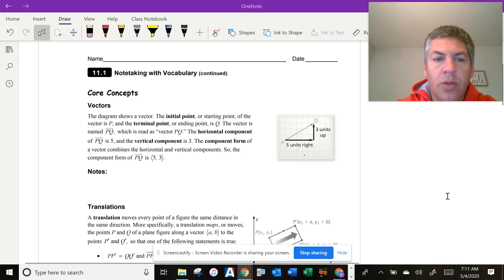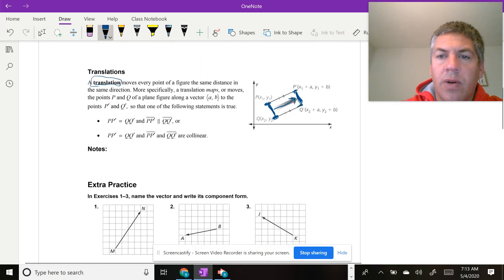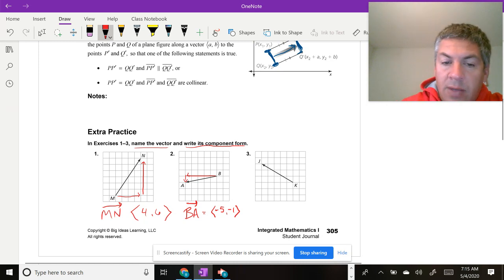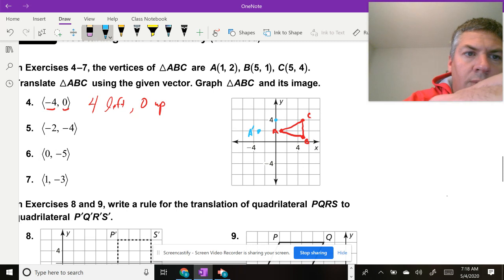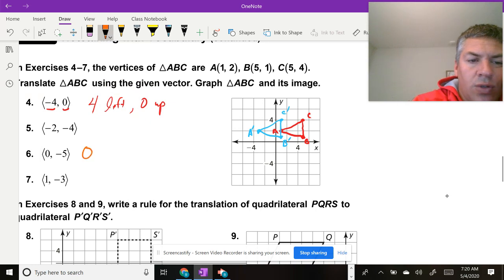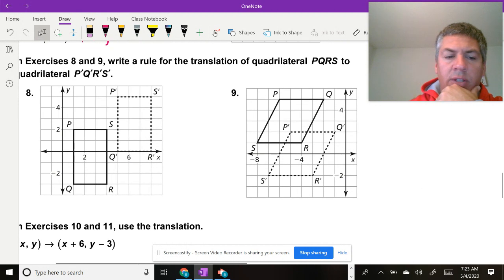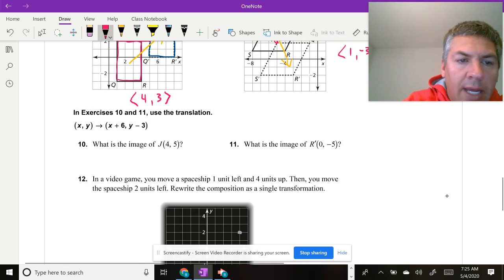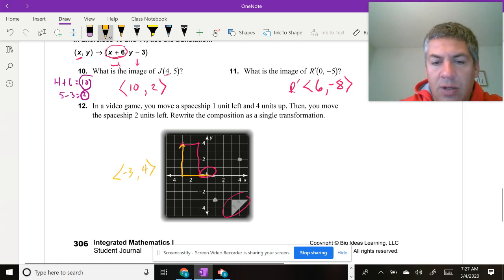Section 11.1 Student Journal Video